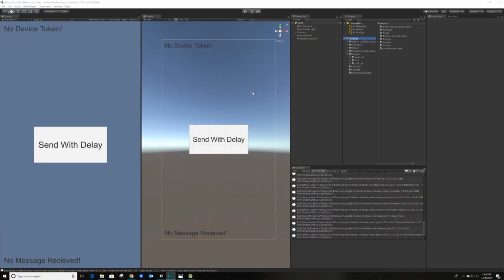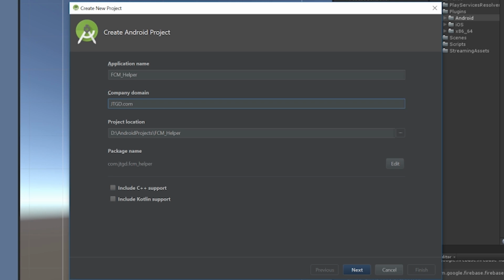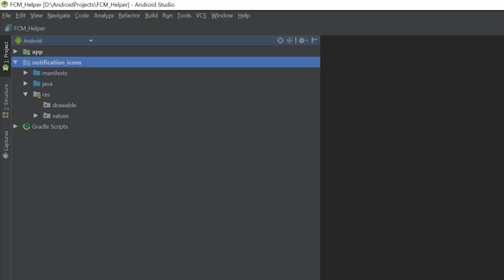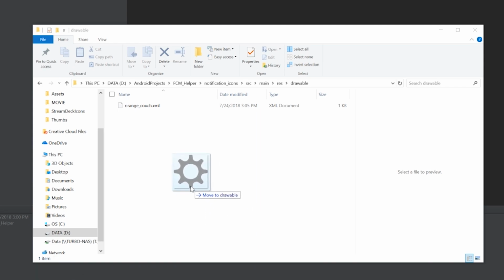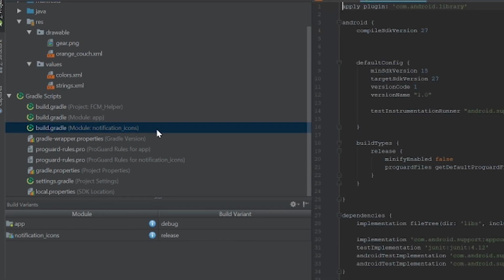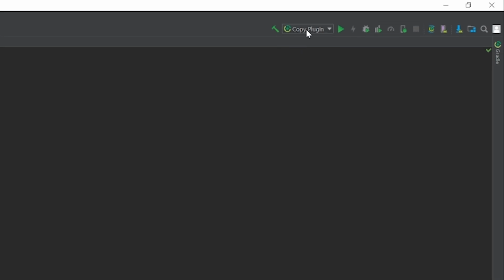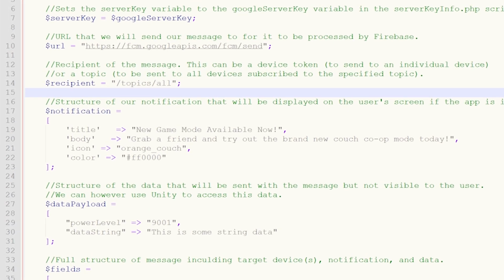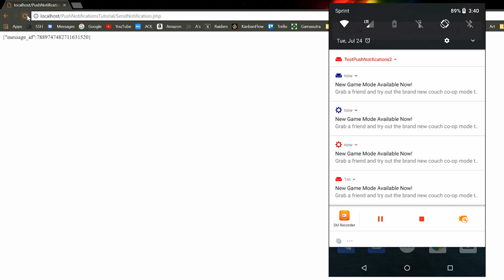How to Change Firebase Notification Icons for Android - FCM Custom Icons Tutorial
Hello all, in this month's tutorial video, I will be showing you how to customize your notification icons for your Firebase Cloud Messaging notifications! This tutorial will cover both setting the default notification icon and how to override the default for specific messages.

Time Codes:

0:00 - Intro/Tutorial Scope
1:30 - Prerequisites
3:45 - Tutorial Start - Unity Setup
5:42 - Creating Android Studio Project
7:00 - Creating the Android Library Module
8:44 - Creating an Icon with Android Studio
10:28 - Importing Your Own Icon
11:06 - Creating a Colors.XML File (for default icon color)
12:35 - Creating Our AAR File and Copying it to Unity
16:33 - Setting the Default Notification Icon and Color
17:55 - Overriding the Default Notification Icon and Color
21:25 - Outro

Links:

Play my game "Sports Bowl!" for a chance to win a free video game of your choice!

My Setup:
27" 4K Monitor - Asus PG27AQ